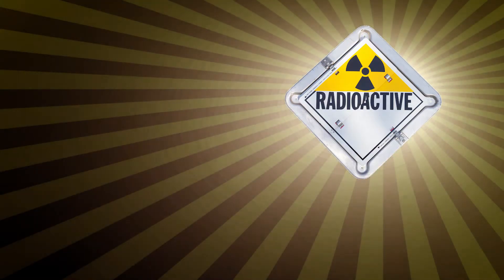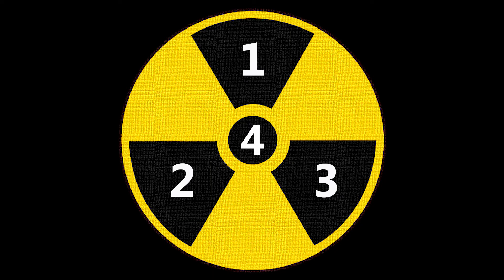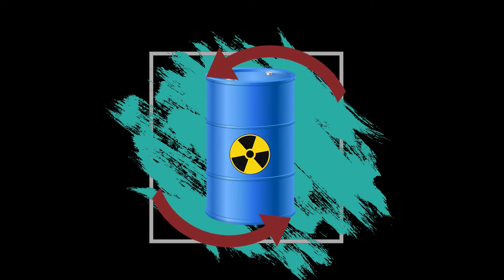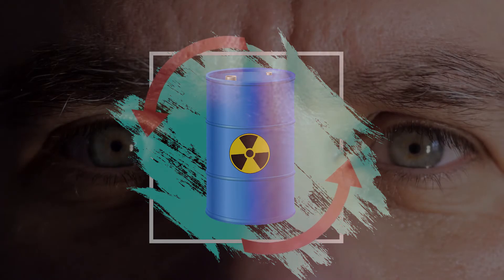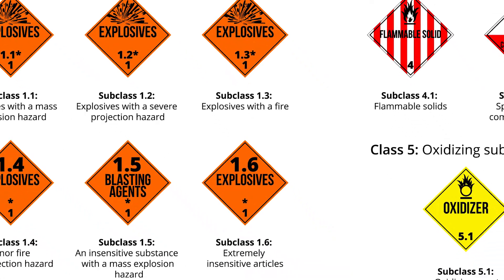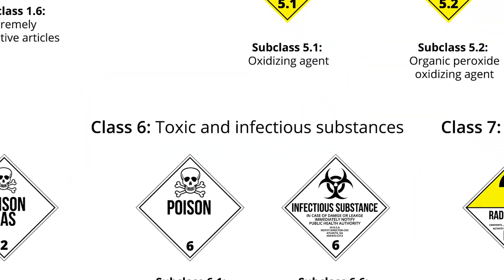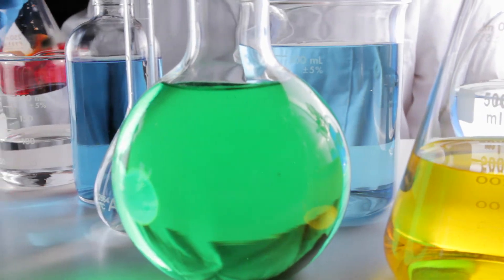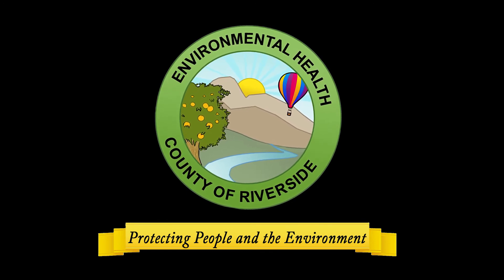Disclosure Part II: Chemical Identification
As a business owner or operator that handles hazardous materials,  do you know the 9 different DOT Hazard Classes?